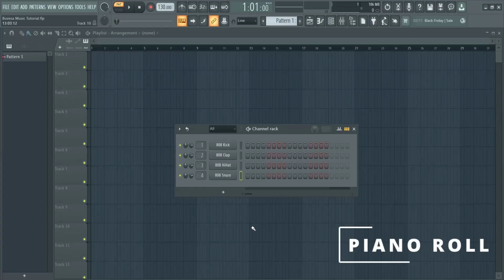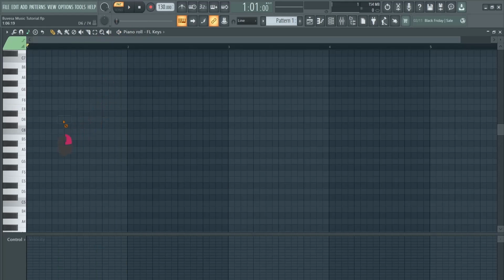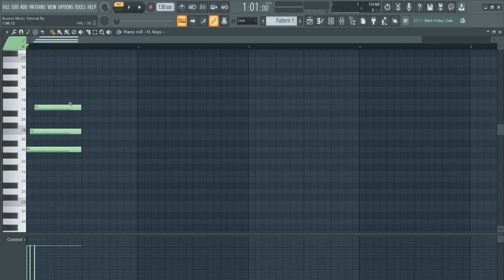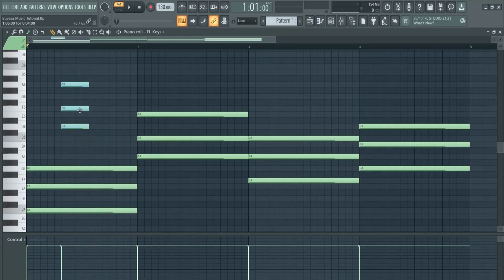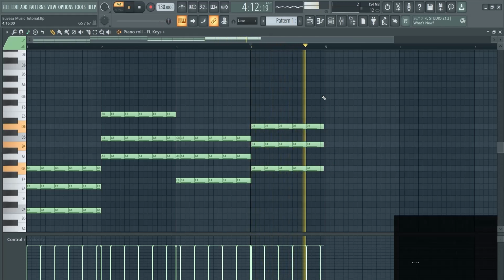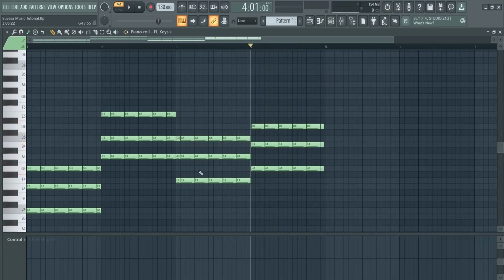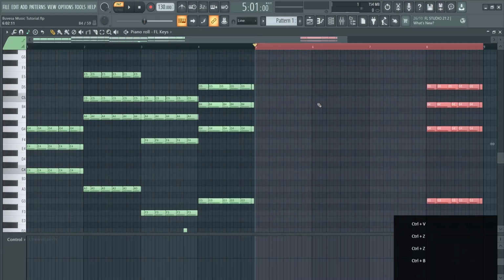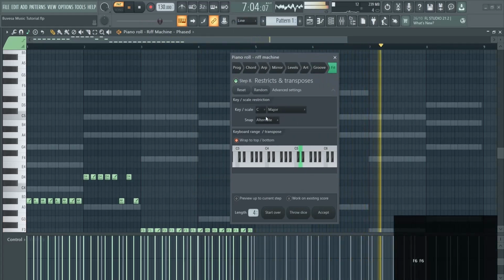FL Studio Piano Roll: Everything You Need to Know🎹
🎹 Welcome to the ultimate FL Studio Piano Roll guide! 🎵 Whether you're a budding music producer or an experienced composer, mastering the intricacies of the piano roll is essential for crafting captivating melodies and harmonies. In this comprehensive tutorial, we leave no note unturned as we dive deep into the world of FL Studio's Piano Roll.

🔍 Discover everything you need to know about this powerful tool, from the basics of note placement to advanced techniques that will elevate your music production game. 🎼

🎶 In this tutorial, we'll cover:

Navigating the Piano Roll interface with ease
Creating chords & melodies that resonate and captivate
Unleashing the potential of piano roll shortcuts
Designing intricate harmonies like a seasoned pro
Tips for optimizing your workflow and boosting productivity
Whether you're into EDM, hip-hop, classical, or any genre in between, understanding the FL Studio Piano Roll opens up a world of creative possibilities. 🌟

Join us on this musical journey as we unravel the mysteries of the FL Studio Piano Roll and empower you to compose, arrange, and produce like never before. 🎹🚀

Don't miss out on this opportunity to take your music to new heights. 🎶🎹🎧